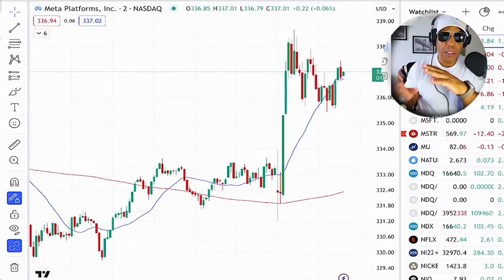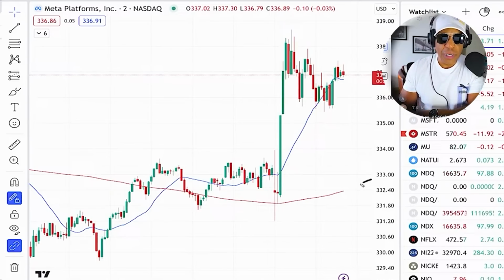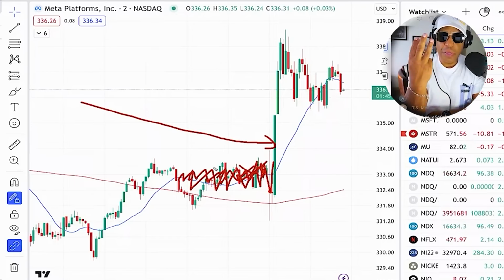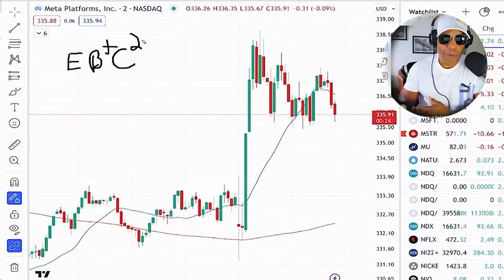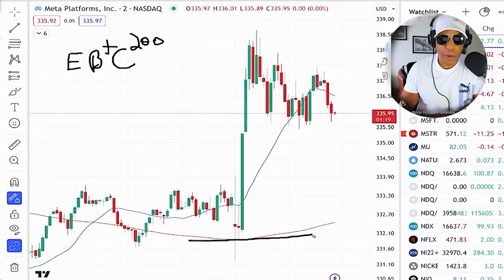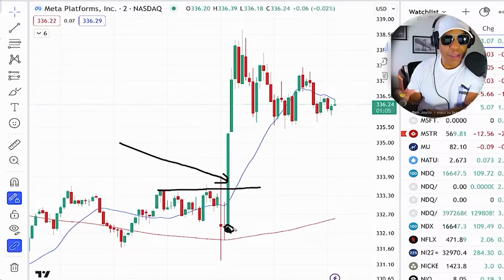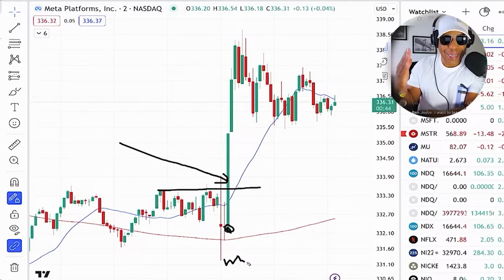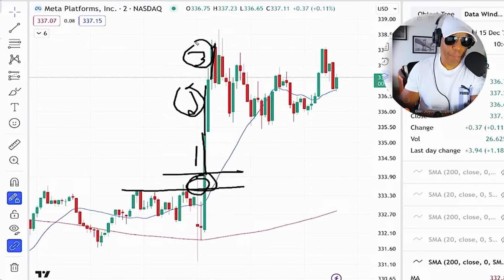Simple Strategy with Moving Averages and Quick Entries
I explain one of the most powerful trading setups: the Elephant Bar Plus. Using a two-minute chart, I demonstrate how a flat 200-period moving average, combined with a strong surge clearing past data, creates a high-probability trade. This strategy helps traders identify optimal entry points, manage risk, and maximize profits efficiently.